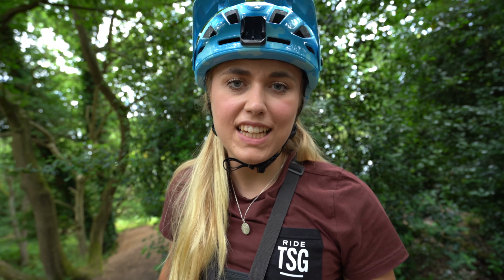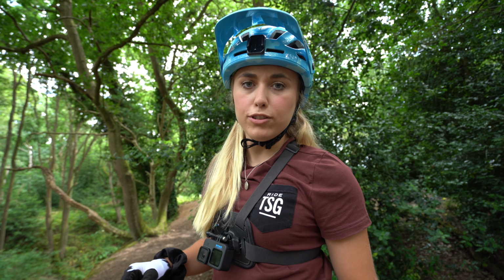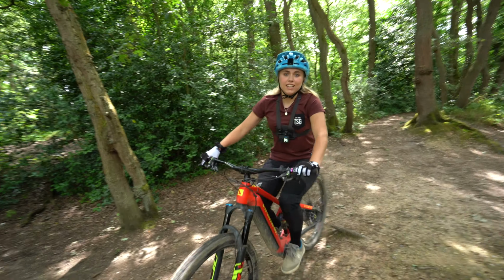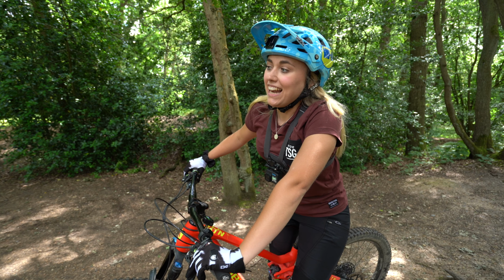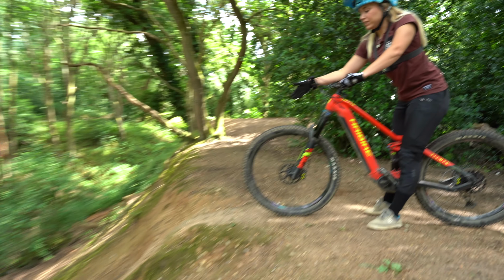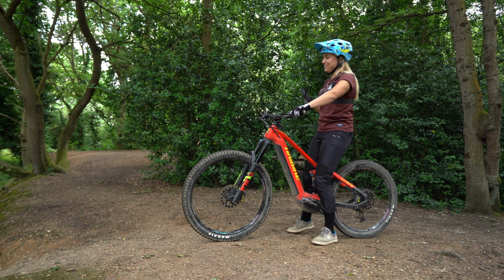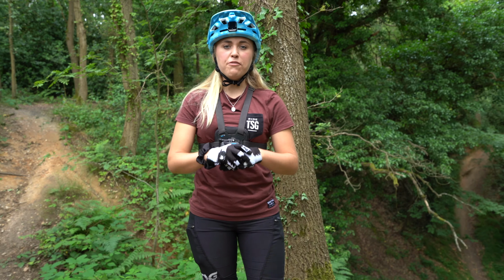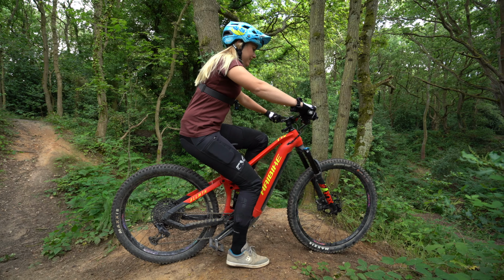ATTEMPTING THE ROLL IN AT THE TOMPOUND #2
I am back to tackle the roll in again. I have tried once before to get myself down this however I felt like I wasn't prepared enough to do it. So I took myself to the local woods Danbury common to practice going down some steep hills but giving myself not much run up. Hopefully this will be what I need to be able to get myself down it in order to ride the mulch jump!

Kara :)

I am beginner Mountain Bike rider documenting my progression, struggles and sucesses on my channel! I hope that whether you are a beginner rider yourself or an advanced or even pro rider you can take something from my channel and enjoy the journey with me!

Links:
INSTAGRAM and Tik Tok: @karabealmtb